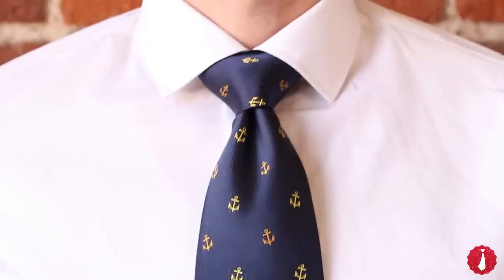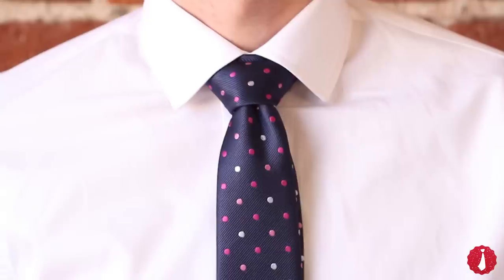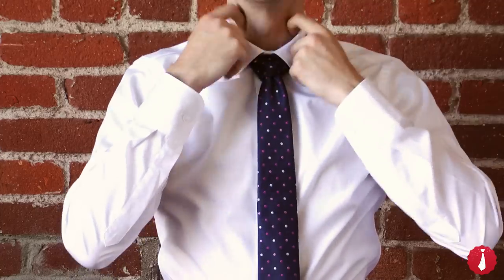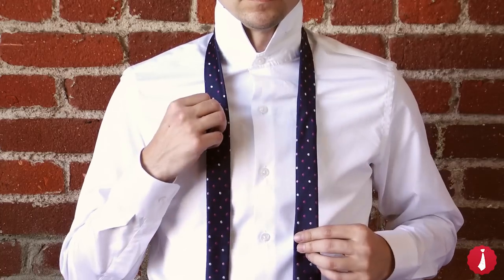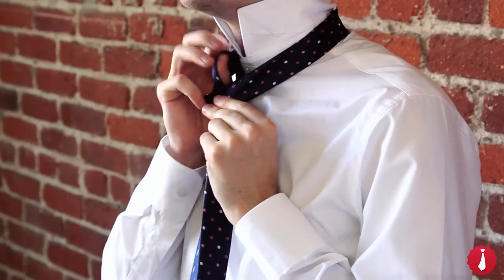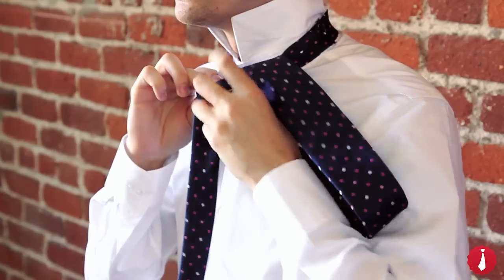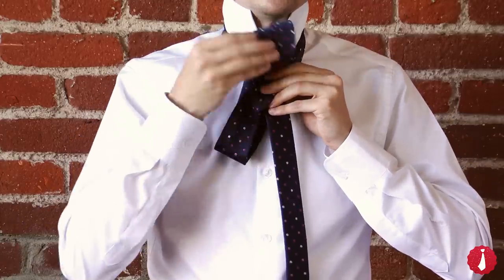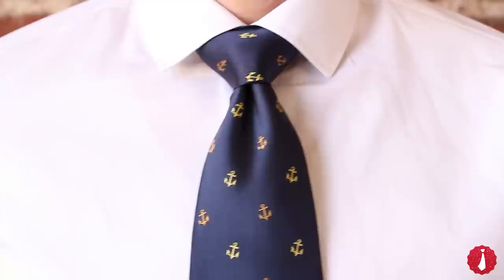How to Tie a Tie: Windsor Knot | Ties.com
The Windsor knot is a large triangular knot that works best with a spread collar. Learn how to tie this classic, bold, and symmetrical Windsor knot and many others at Ties.com today